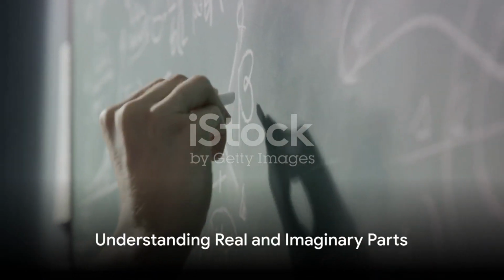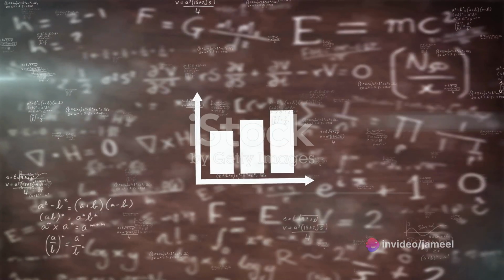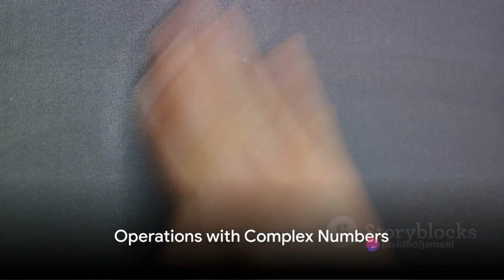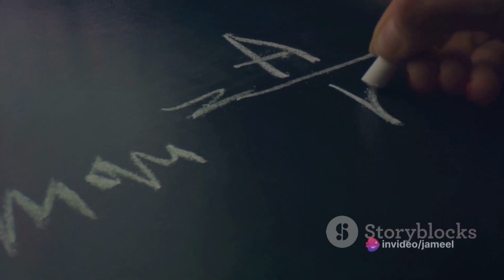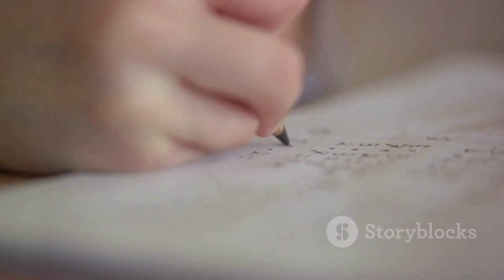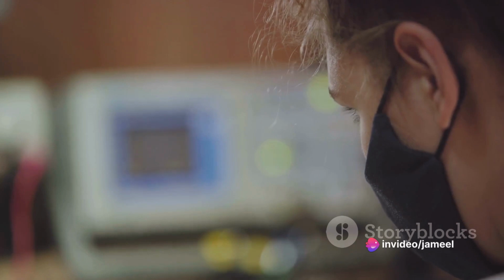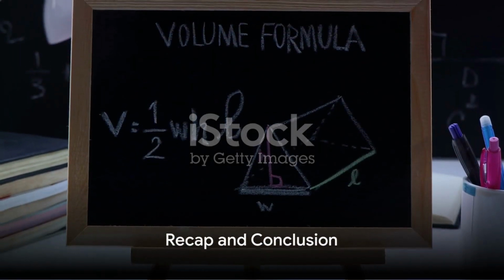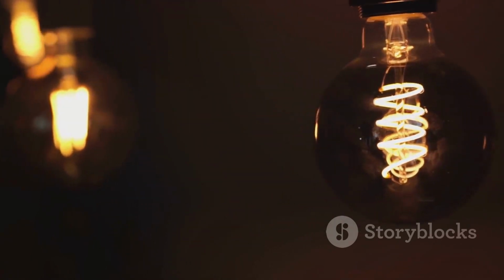Learn Complex numbers and their applications in 5 minutes.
Complex numbers are now easy to understand with this video you can understand it and also learn the real-life applications and usage of Complex numbers.